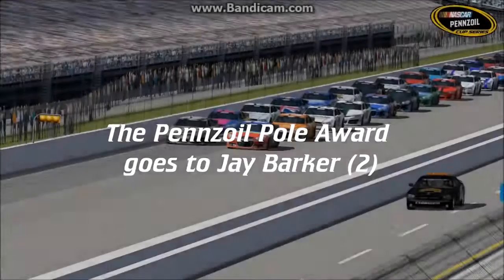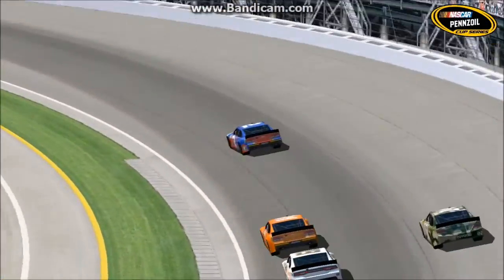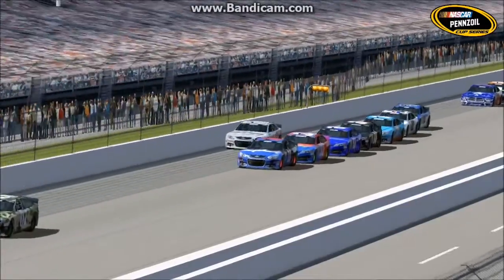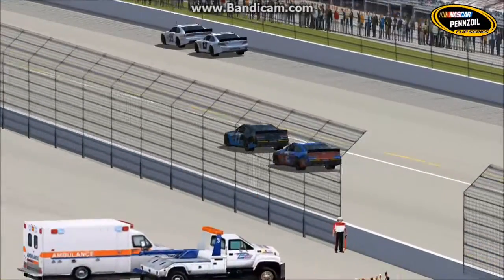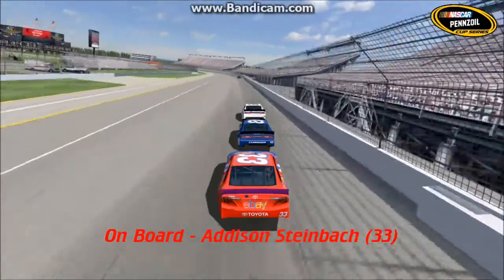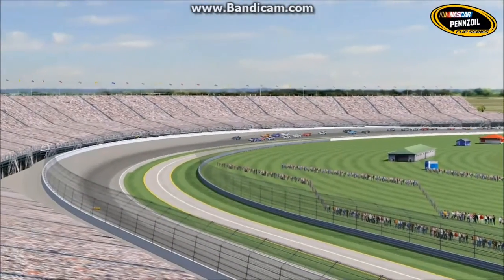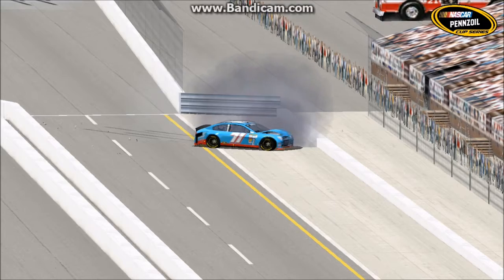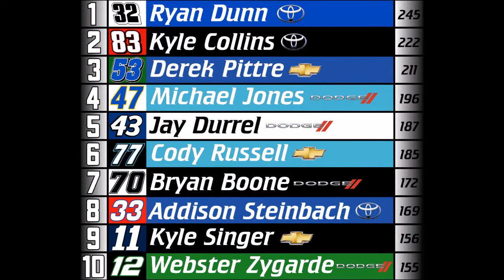NR2003 Pennzoil Cup Series - Race 14 - Linksys 400 at Indianapolis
race 14 is out. it is out now because i won't be here on saturday or sunday. enjoy